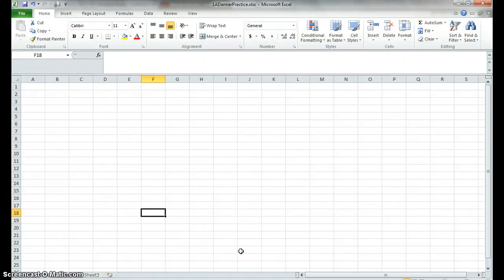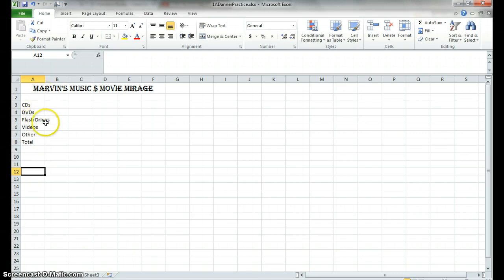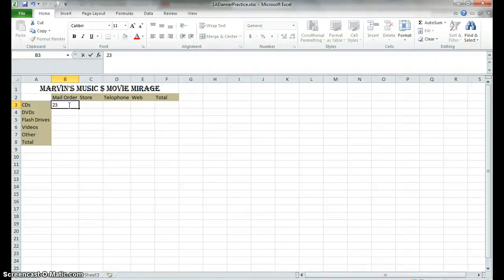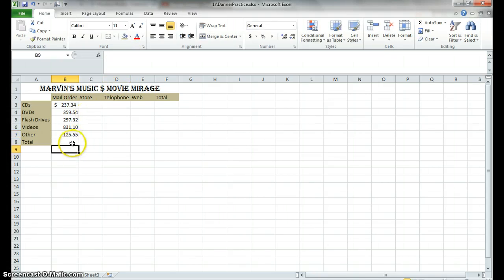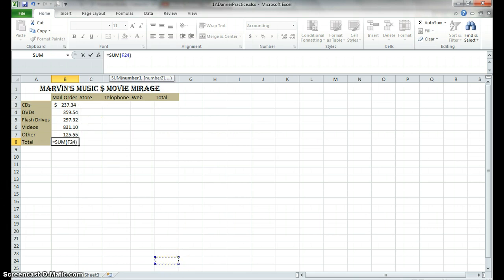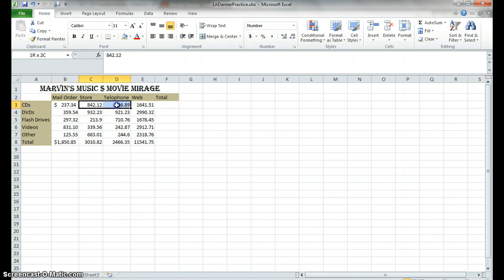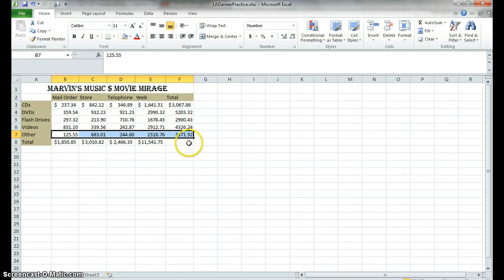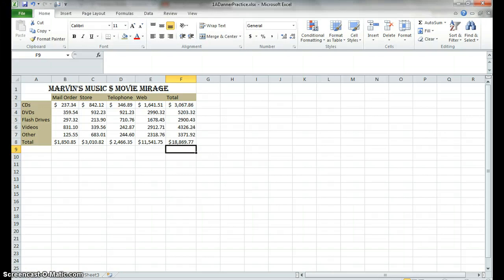Excel Practice #1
Excel practice #1...Marvin's Music $ Movie Mirage part 1. Entering Data.